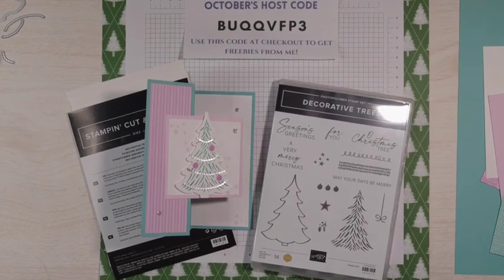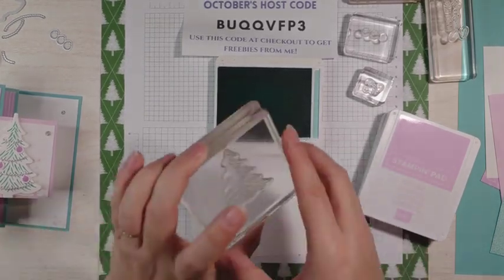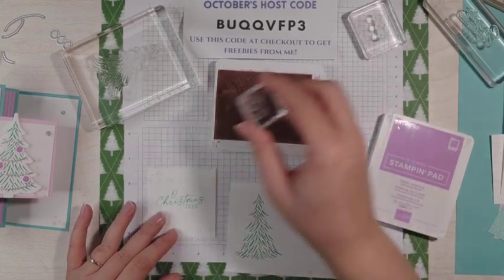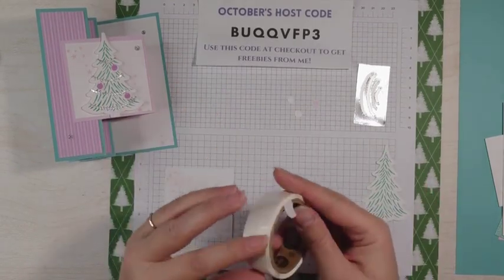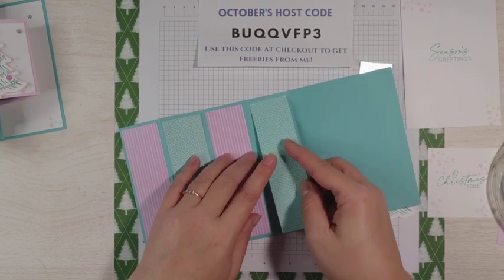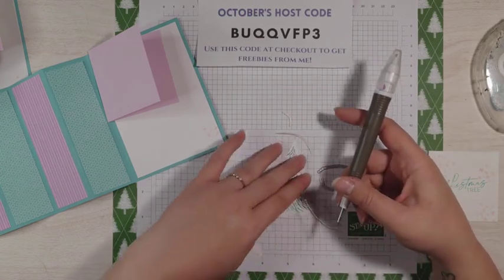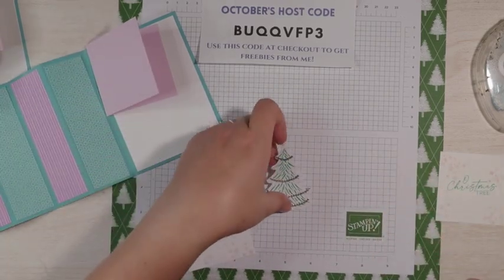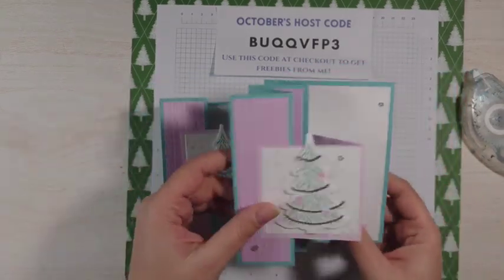Decorative Trees Accordion Fold Card | Stampin' Up!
Get ready to wow your loved ones with this stunning accordion fold card, perfect for the holiday season! In this video, I'll show you how to create a beautiful and unique card using the Decorative Trees Bundle from Stampin' Up!

What you'll learn:

•How to create a clean and simple accordion fold card
•How to use the Decorative Trees Bundle to create stunning tree designs
•How to incorporate non-traditional colors for a modern twist
•How to add layers and texture with Designer Series Paper
•How to finish your card with elegant embellishments

Subtles 6" X 6" (15.2 X 15.2 Cm) Designer Series Paper [163776] $12.50
Brights 6" X 6" (15.2 X 15.2 Cm) Designer Series Paper [163775] $12.50
Silver 12" X 12" (30.5 X 30.5 Cm) Foil Sheets [163387] $5.00